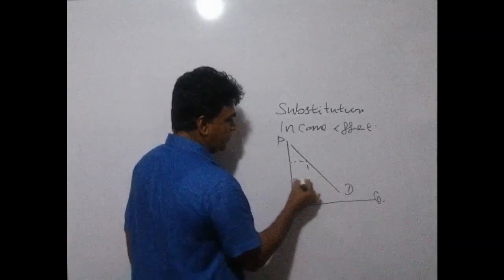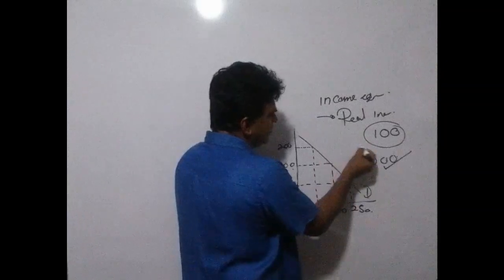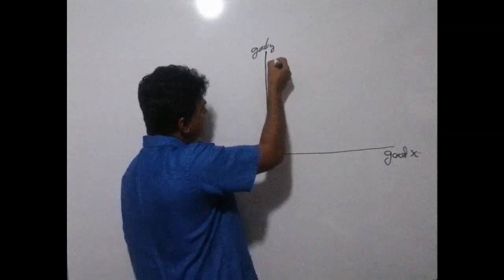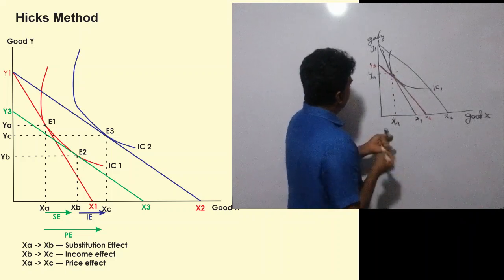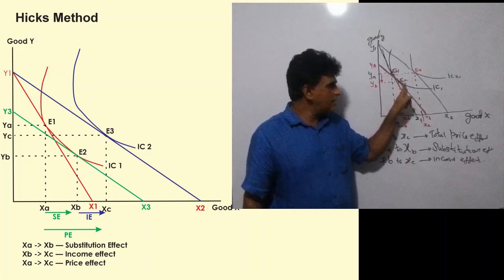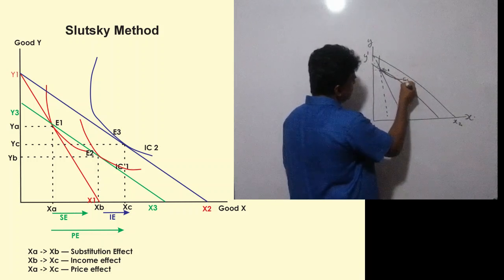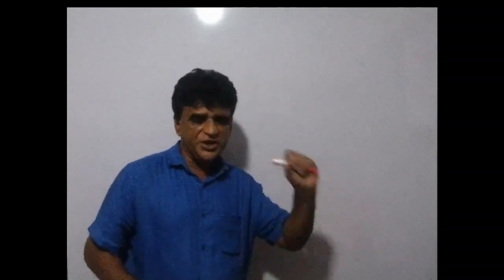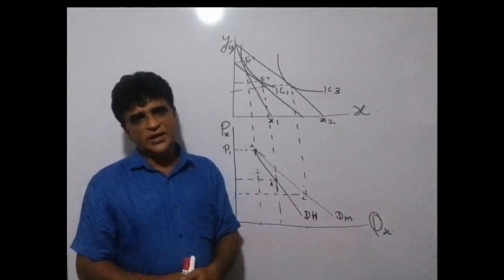Understanding Hicks and Slutsky: Mastering Substitution and Income Effects in Economics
Dive into the fascinating world of economics with our latest video on Hicks and Slutsky methods! In this comprehensive guide, we break down the complex concepts of substitution and income effects, making them easy to understand for students and enthusiasts alike. Learn how these pivotal economic theories influence consumer behavior and market dynamics. Perfect for anyone studying microeconomics, preparing for exams, or simply curious about how these methods shape our understanding of economic choices.